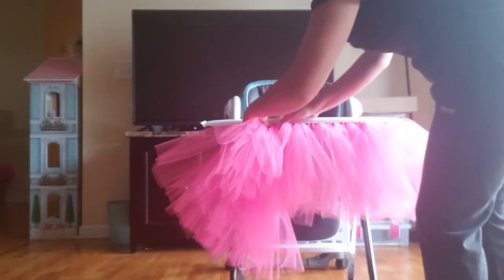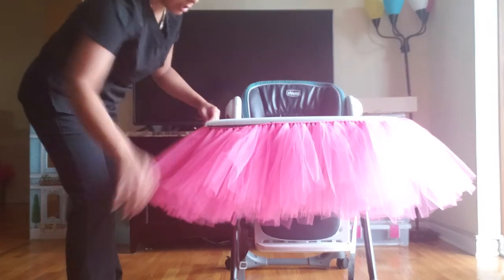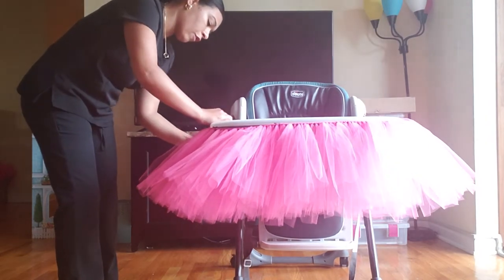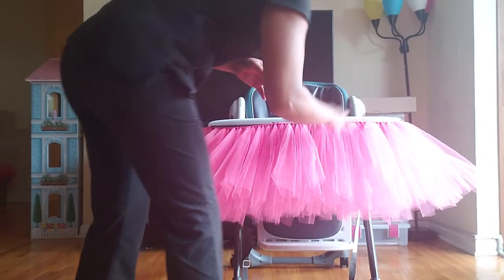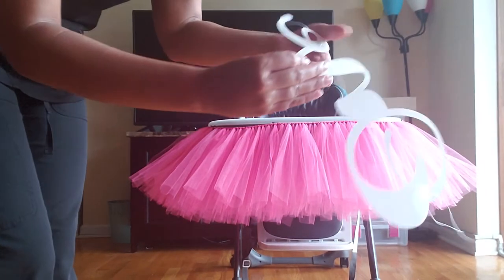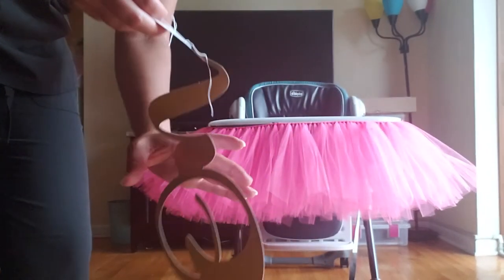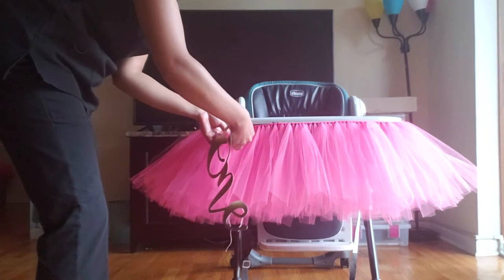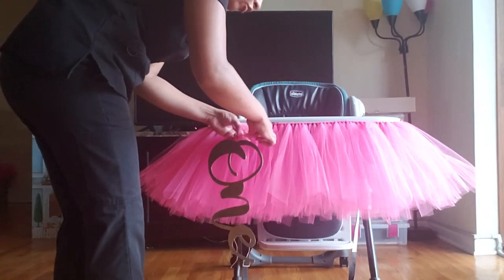Placing the highchair tutu skirt